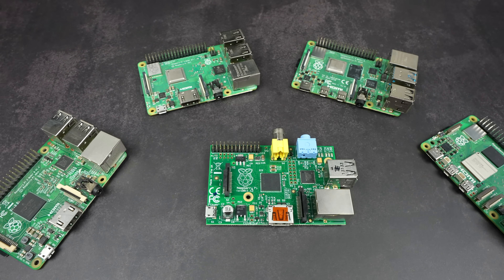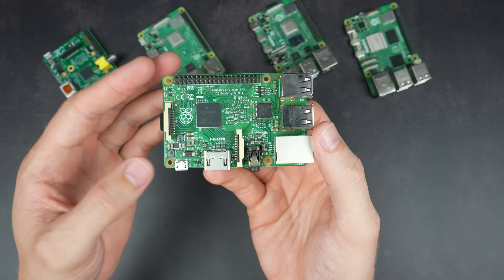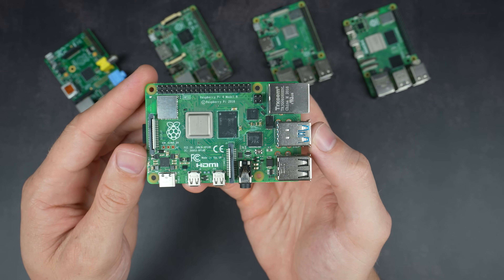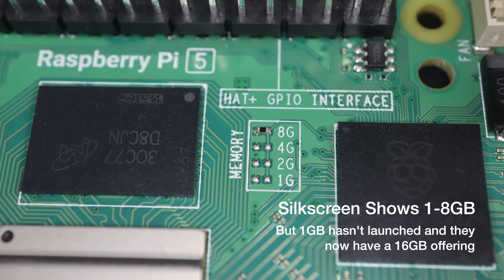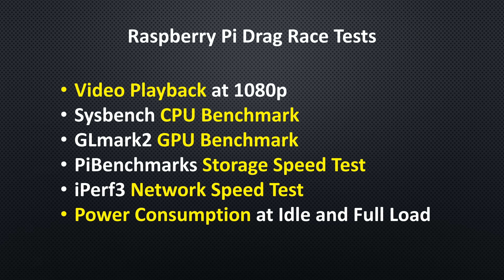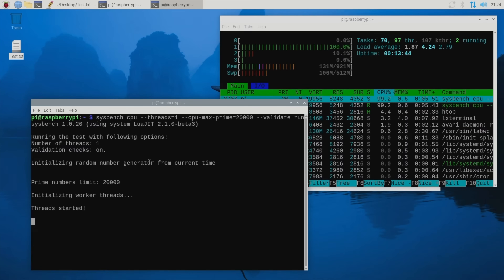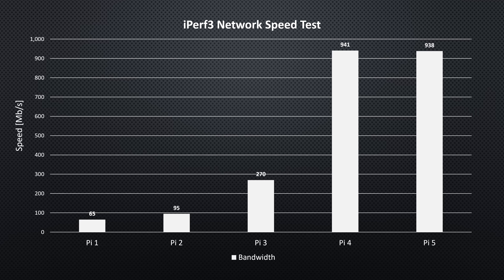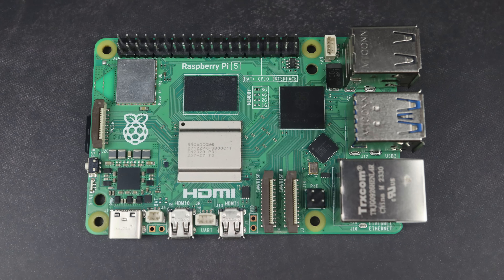Raspberry Pi Ultimate Performance Comparison: Pi 1 to Pi 5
In today's video, I've got one of each generation of Pi from the Pi 1 to the Pi 5 to test against each other. We'll compare CPU and GPU performance, specifications and take a look at how power consumption has improved over the years.

PURCHASE LINKS
Raspberry Pi 5
Raspberry Pi 4
Pi 5 Ice Tower Cooler
Pi 5 Power Supply
USB C to MicroUSB Adaptor
Sandisk Ultra MicroSD Card

Equipment Used
Video Capture Box
Mains Power Meter

CHAPTERS
0:00 Intro
0:21 Pi 1
1:18 Pi 2
2:14 Pi 3
3:11 Pi 4
4:59 Pi 5
6:38 Performance Testing
11:02 Power Consumption
11:55 Final Thoughts